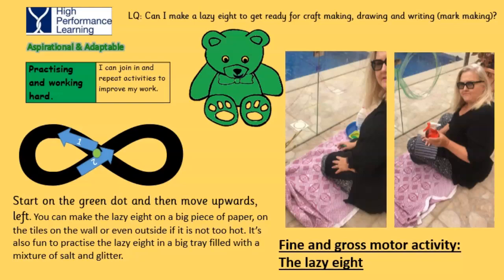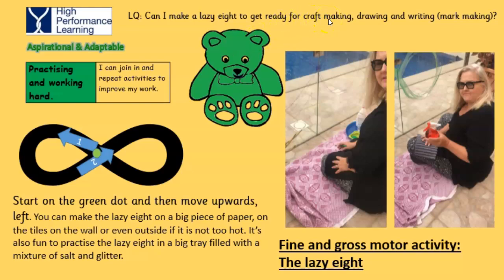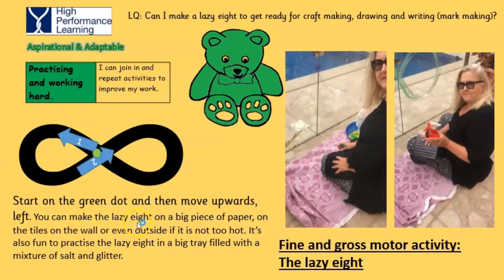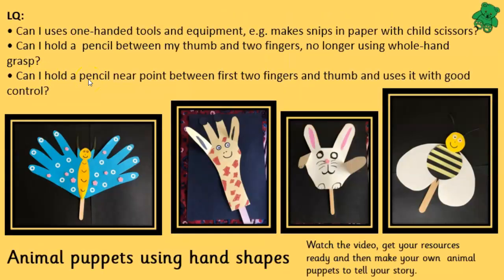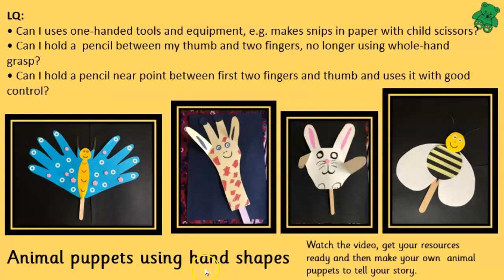Hand cut out puppets